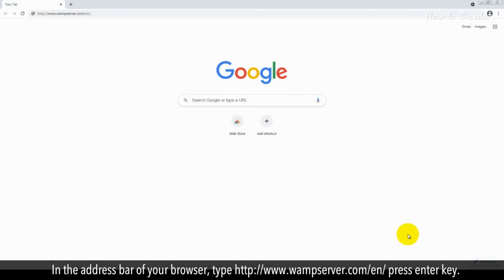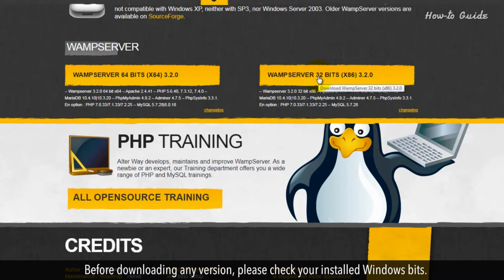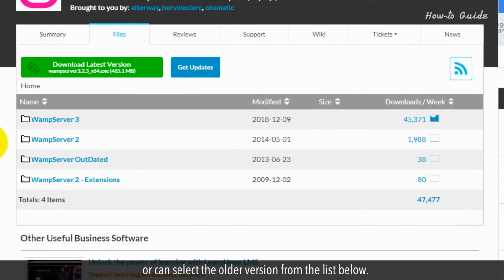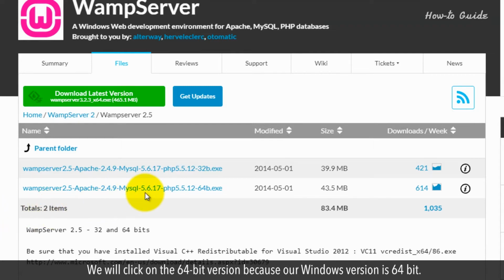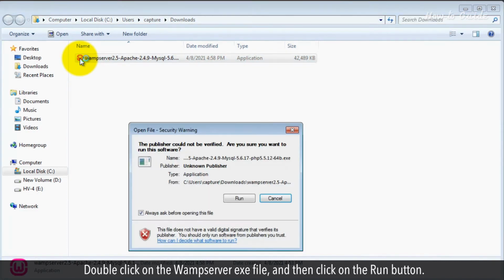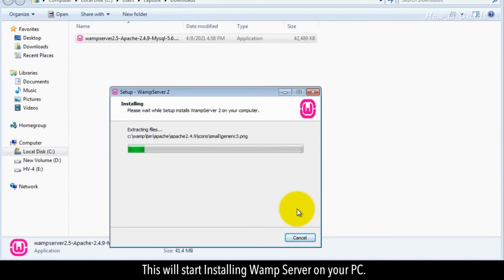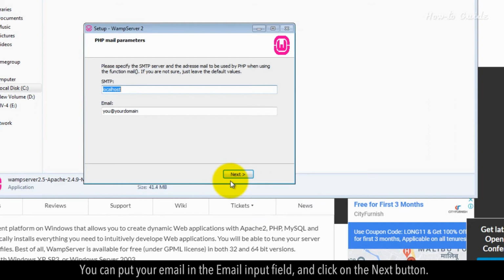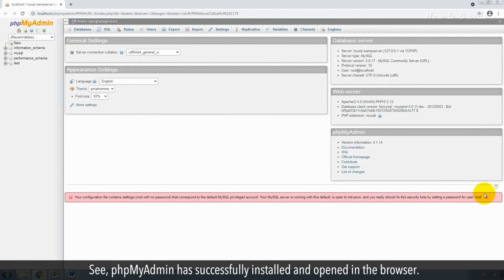How to Install phpMyAdmin on Your Windows PC :Tutorial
In this video, we are going to learn how to install phpMyAdmin on your Windows PC. To install phpMyAdmin, we will use a free program WAMP. Let’s see, how we will do it.

1. In the address bar of your browser, type press enter key.
2. Scroll down the page to DOWNLOADS.
3. You will find here two download options, one for 64 bits Windows version and the second for 32 Bits.
4. Before downloading any version, please check your installed Windows bits.
5. Like, our Windows is 64 bits, so we are clicking on the WAMP SERVER 64 BITS option.
6. This will open a pop-up window with a form.
7. Here, we will click on a text link that says, “You can download it directly”.
8. This will redirect you to the Source Forge page.
9. You can either click on the green color button, Download Latest Version, or can select the older version from the list below.
10. We have selected the WampServer2 version for our Windows.
11. Now, we are clicking on the WampServer 2.5 version which is the last updated version of the WAMP 2 series.
12. You will see, two file links ending with dot exe extension. The first one is for 32 bits and the second is for 64 bits.
13. We will click on the 64-bit version because our Windows version is 64 bit.
14. This will start the download process. Save the file on your PC.
15. The download of Wamp Server will start soon and this will take time to complete.
16. After download completion, Open file location.
17. Double click on the Wampserver exe file, and then click on the Run button.
18. In the Setup window, click on the Next button.
19. Read the License Agreement terms, then select the radio button I accept the agreement.
20. Click on the Next button.
21. Select the destination location to install WampServer, we are keeping it as default.
22. Click on the Next button.
23. Click again on the Next button, and then click on the Install button.
24. This will start Installing Wamp Server on your PC.
25. Choose your default browser to open the WAMP.
26. Here, the explorer browser is selected, so we are clicking on the Open button.
27. You will see an alert window about access permission.
28. Click on Allow access button
29. In the WampServer Setup windows, we will leave SMTP on default as localhost. You can put your email in the Email input field, and click on the Next button.
30. WAMP has been installed on the PC, click on the Finish button.
31. Let’s check, how we can access the phpMyAdmin.
32. Click on the notification area at the right bottom of the taskbar.

33. Click on the WAMP icon.
34. From the list, click on the phpMyAdmin, as showing in this video.
35. See, phpMyAdmin has successfully installed and opened in the browser.

Hope this was helpful. Have a great day!